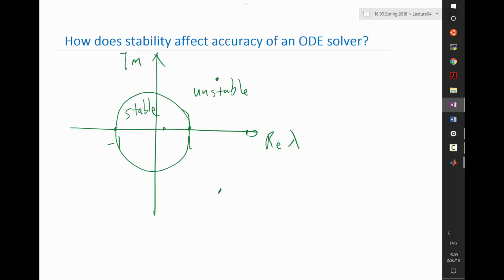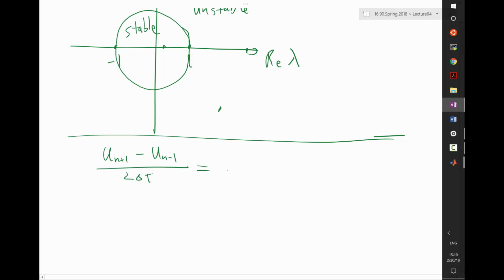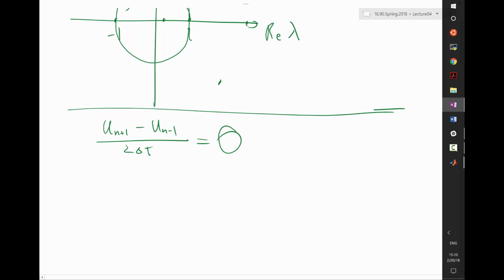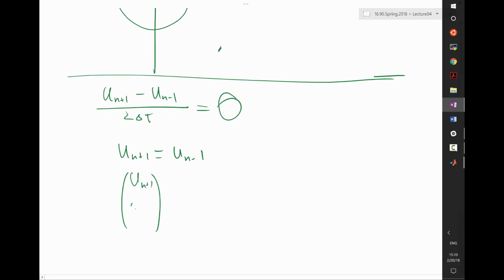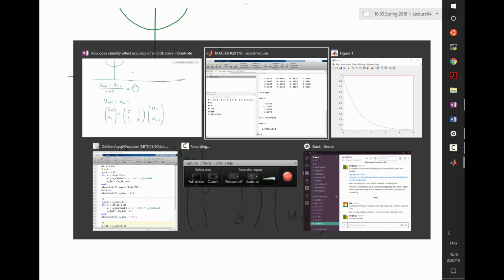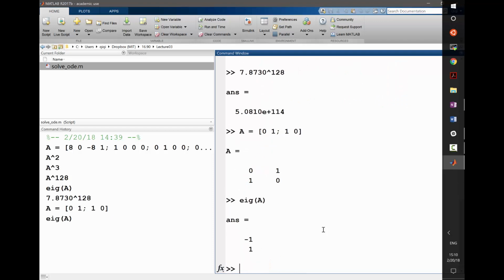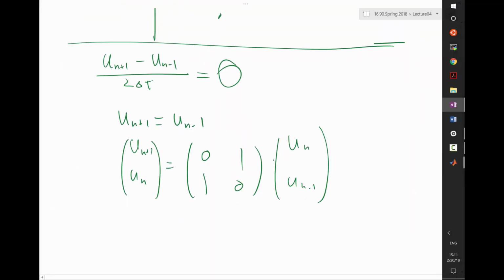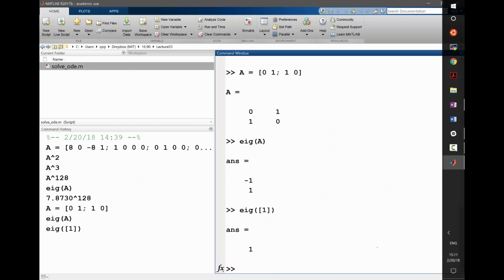What is the behavior of a marginally zero stable ODE solver